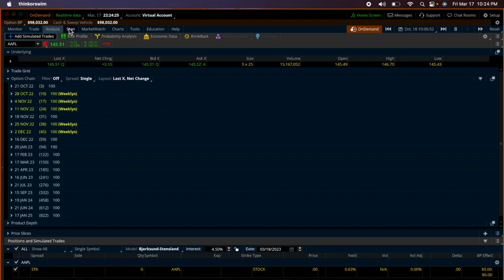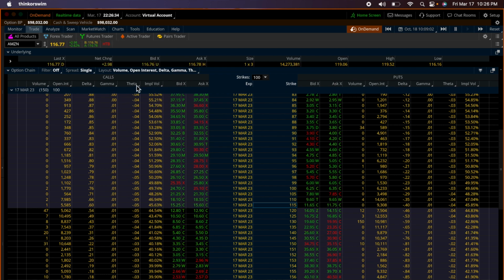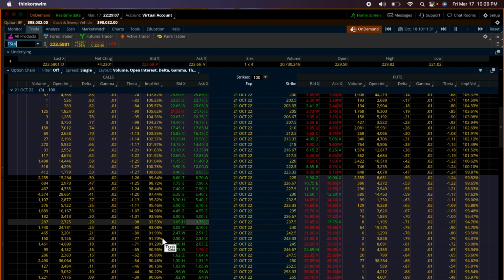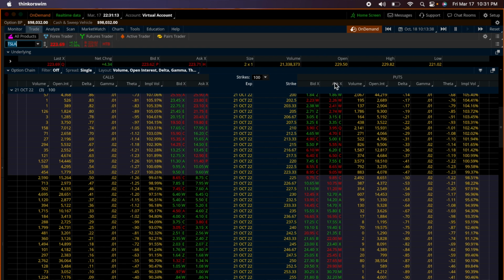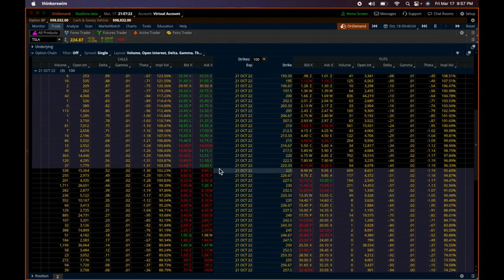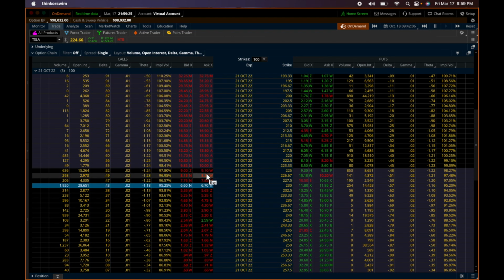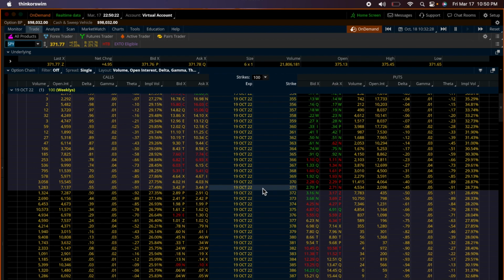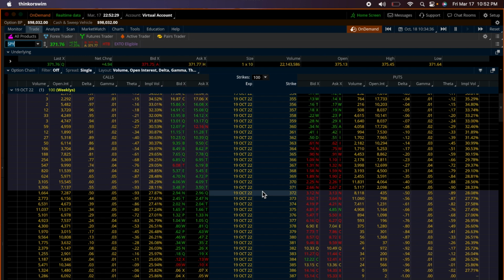Options Trading 101: Class 7 - TOS, Option Chain, What is a Stock Option Contract?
In the 7th class of our "Everything you need to know to trade stock options" series, we'll cover the "Think or Swim" application by TD Ameritrade, the Option Chain, and What is a Stock Option Contract? We will show examples of how we trade them, and a new way of describing the contract in a way that is easier to grasp for beginners.

Whether you're new to options trading or looking to brush up on your skills, this class is a must-watch.

Dislcaimer - We are not financial advisors and nothing stated or written about on this channel should be taken as financial advice. These are our bias opinions, and only the basic information about trading stock options. You WILL need to research further and unpack these topics more thouroughly to have the proper knowledge and confidence to trade in the stock market. We highly Recommend trading with paper or fake money until you come up with your own proper risk management strategy that will give you the highest chances of success.

Join our "free for a limited time" Discord community where we discuss stocks what we are watching in the morning! Link and follow on Instgram - @eldoradotradegroup
speaker - @Mitztrades